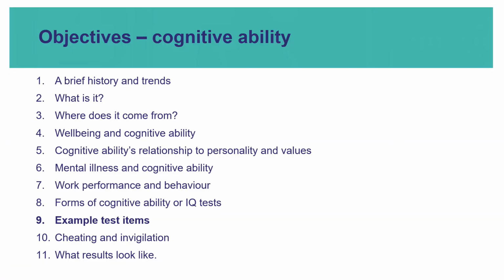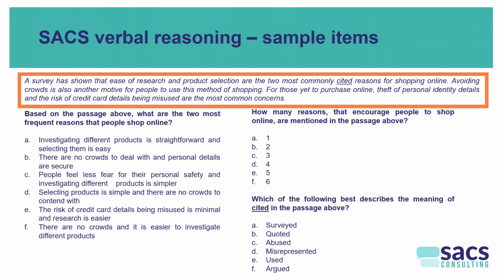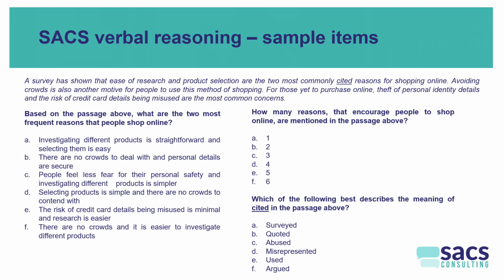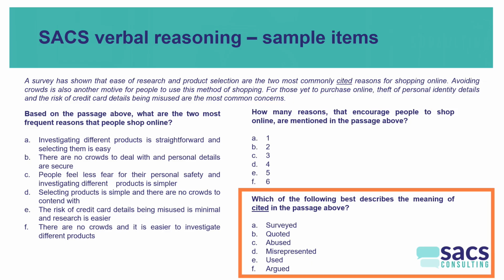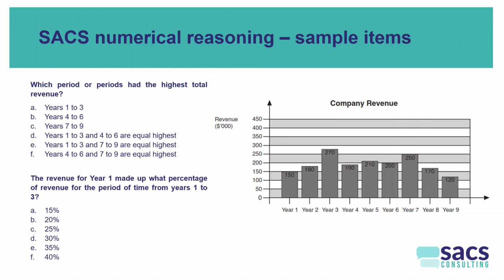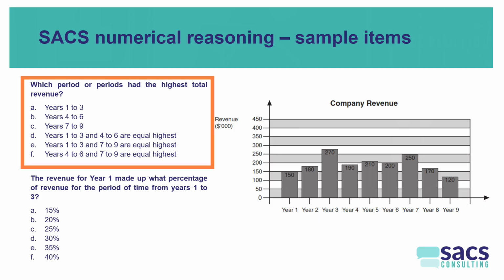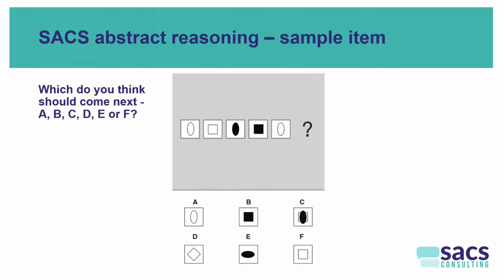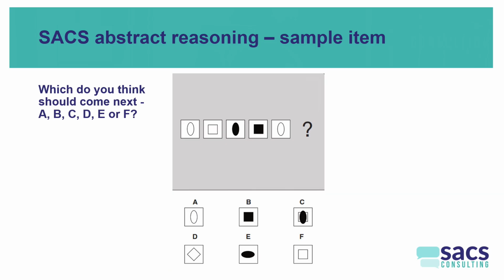Inside cognitive ability test questions - The importance of cognitive ability Part 9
0:00 Introduction
0:24 What test questions look like in cognitive ability assessments
1:59 Example numerical reasoning question
2:49 Abstract reasoning questions

In this video, Andrew walks through example test items, including verbal, numerical, and abstract reasoning questions. Each shows how psychologists measure reasoning and problem-solving skills that predict workplace performance.

1) View our upcoming workshops and presentations to help you optimise your workforce:

3) Send through any questions you have about organisational psychology and your organisation: